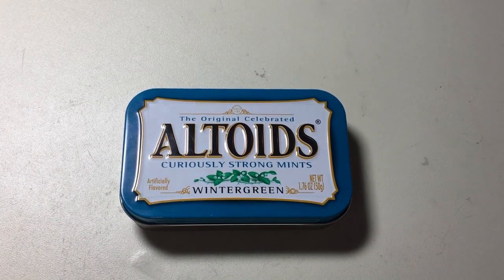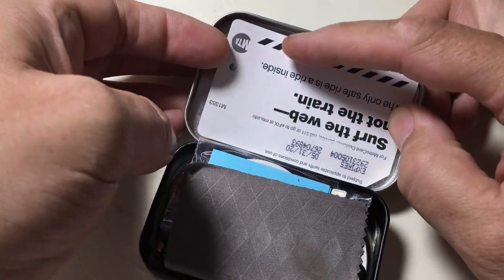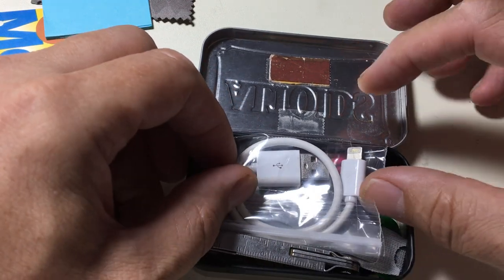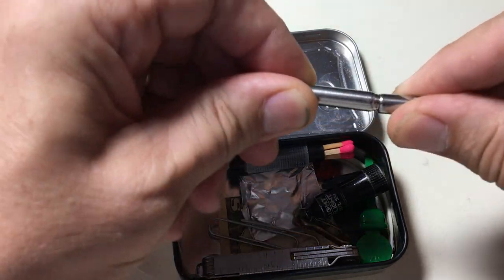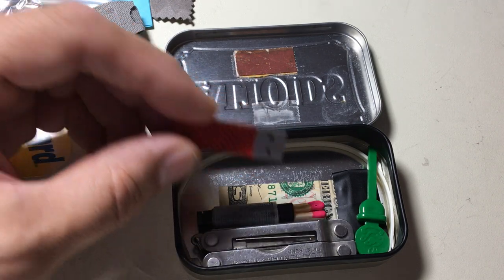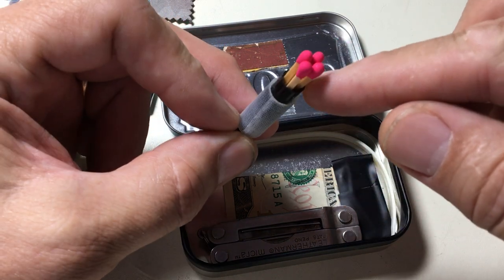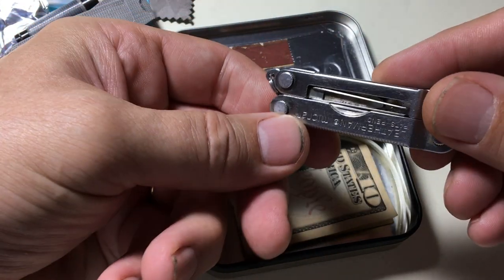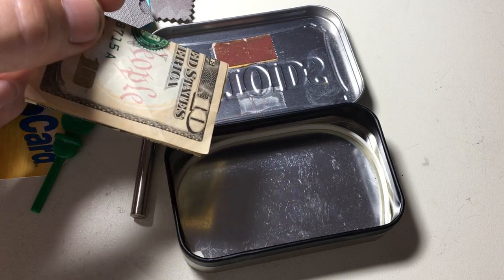my EDC NYC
This is my response to Urban Prepper's EDC video.  First off I'm not stealing any thunder, just liked his ideas and compact EDC.  Respect, seriously.